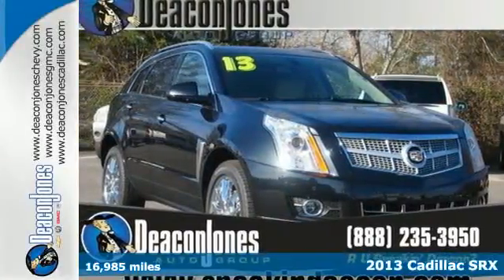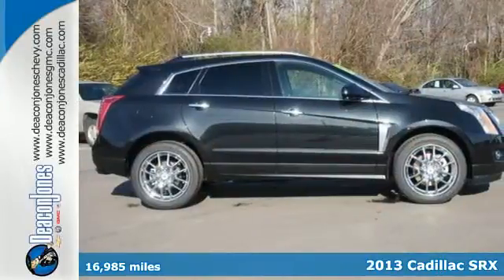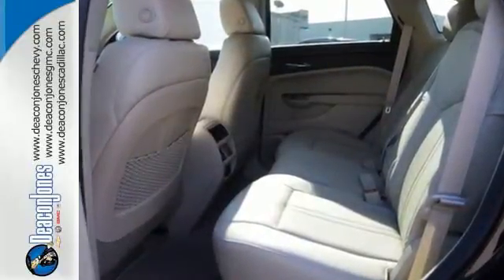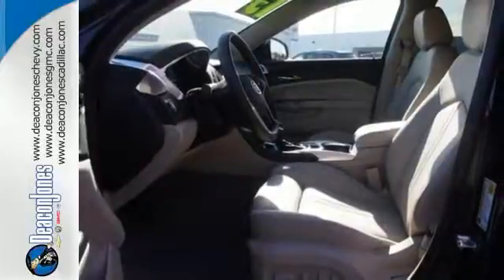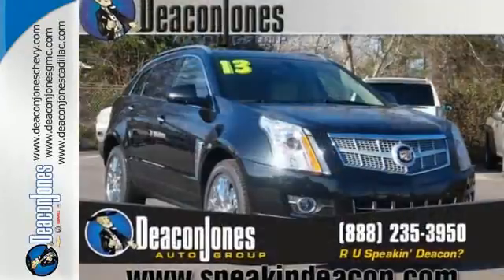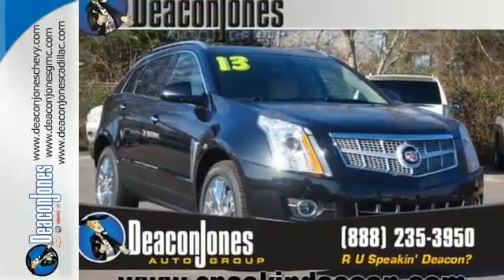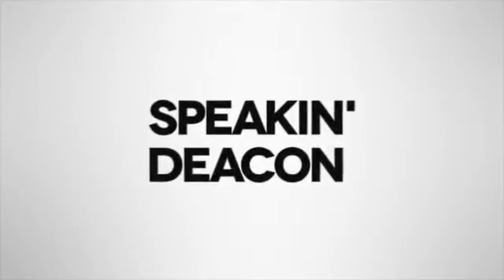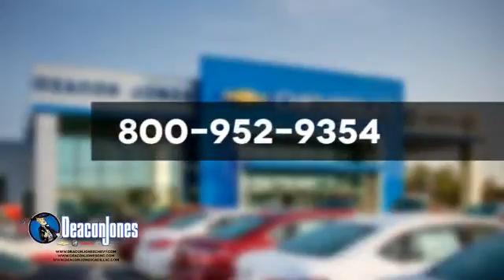2013 Cadillac SRX Smithfield NC Selma, NC 240002A - SOLD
Year: 2013
Make: Cadillac
Model: SRX
Trim: FWD 4dr Performance Collection
Engine: 3.6L V6 Cylinder Engine
Transmission: AUTOMATIC
Color: Black Ice Metallic
Interior: Shale w/Ebony accents
Mileage: 16985
Stock #: 240002A
VIN: 3GYFNDE32DS555708
Cadillac Certified, CARFAX 1-Owner. EPA 24 MPG Hwy/17 MPG City! Navigation, Heated Leather Seats, Sunroof, Premium Sound System, Back-Up Camera, Satellite Radio, iPod/MP3 Input, Panoramic Roof, Overhead Airbag, Alloy Wheels SEE MORE! KEY FEATURES INCLUDE: Leather Seats, Navigation, Sunroof, Panoramic Roof, Heated Driver Seat, Back-Up Camera, Premium Sound System, Satellite Radio, iPod/MP3 Input, Onboard Communications System, Aluminum Wheels, Remote Engine Start, Dual Zone A/C, Heated Seats, Heated Leather Seats MP3 Player, Keyless Entry, Child Safety Locks, Steering Wheel Controls, Electronic Stability Control. OPTION PACKAGES: ENGINE, 3.6L SIDI DOHC V6 VVT WITH E85 FLEXFUEL (GAS ETHANOL) CAPABILITY (308 hp [229.7 kW] @ 6800 rpm, 265 lb-ft of torque [357.8 N-m] @ 2400 rpm) (STD), PERFORMANCE COLLECTION PREFERRED EQUIPMENT GROUP Includes Standard Equipment. SHOP WITH CONFIDENCE: 6 years/ 70,000-mile of Bumper-to-Bumper Warranty, 24-Hour Roadside Assistance , Courtesy Transportation, Digitally equipped vehicles are eligible for 3 trial months of OnStar Directions and Connections, XM-equipped vehicles receive 3 trial months of the XM Everything Package, Trip-Interruption Services BUY FROM AN AWARD WINNING DEALER: Choose from thousands of preowned vehicles at Deacon Jones. Deacon Jones opened his first used car lot in 1974 in Princeton, NC and has offered quality preowned vehicles to Johnston and surrounding counties for 34 years. Find domestics and imports- something to fit everyone's budget. Financial Hardships? Give Deacon Jones the opportunity to hel

Address:
1115 North Bright Leaf Blvd